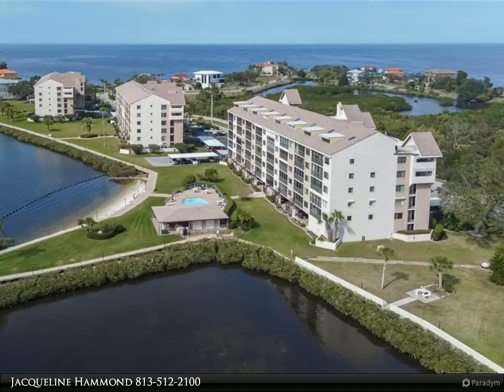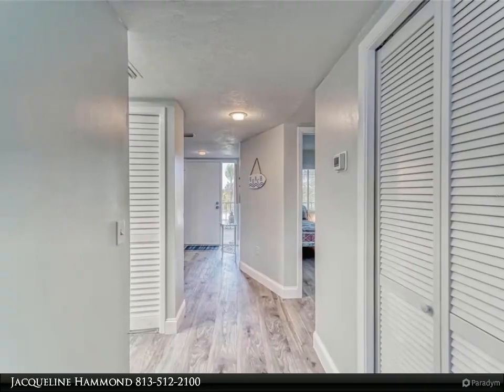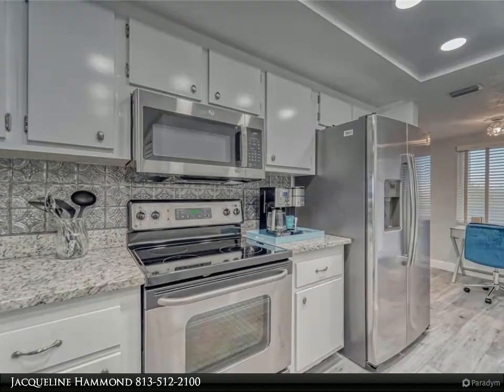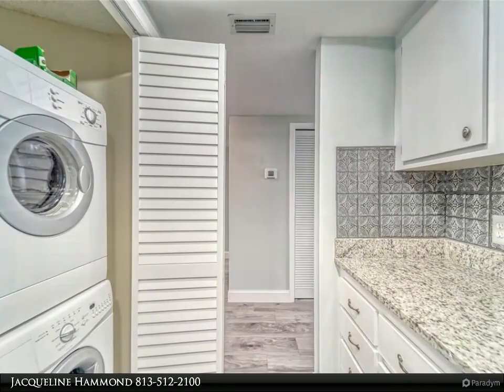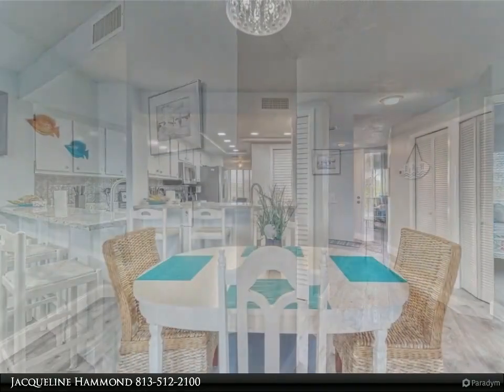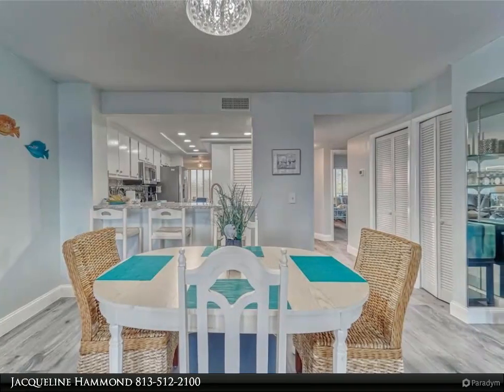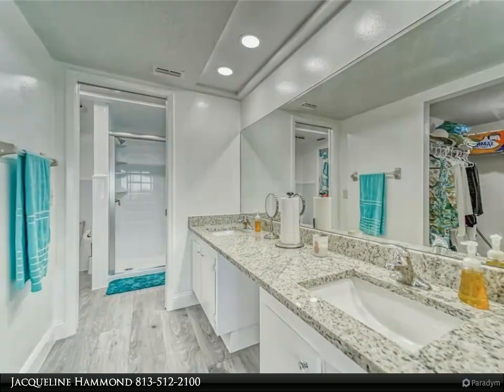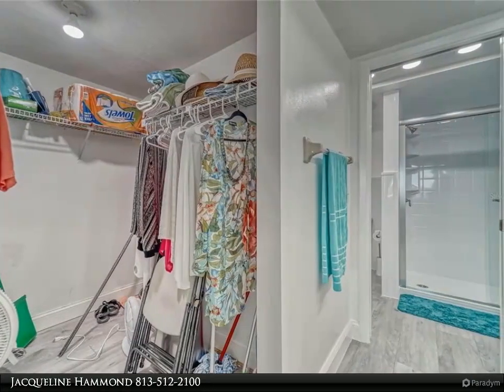Homes for Sale - 4650 BAY BOULEVARD, PORT RICHEY, FL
Paradise found and maintenance free!! This totally updated waterfront condo, magnificently located in a private, gated community, at the mouth of Cotee River is looking for a new buyer. Gobsmacking views of the River and the Gulf of Mexico draw you to the waterfront. Watch the mullet jumping about and enjoy the local flora and fauna, right from the comfort of your living room. This unit has completely rehabbed in the last year with brand new LVP flooring, new ceilings, new granite countertops, new backsplash, all new stainless steel appliances, brand new master bathtub and shower, new interior paint, new small mesh screening in the lanai, brand new 3 ton air conditioner. Boasting split plan bedrooms, the master is generous with breathtaking views, ensuite bathroom, walk in closet and sliding door access to the lanai. The second bedroom is at the front of the unit, it is ample in size with guest bath across the hall. The lanai is enclosed with sliding doors and a private spiral staircase leading down to the pool, the beach and the boardwalk. AC (2022), Hot Water Heater (2009). There is one reserved parking space located under the building (#12), and one reserved storage locker (#12). The Community offers a 24 hour gate guard, community boat ramp, waterfront boardwalk, fishing pier, heated pool, private beach (reserved ONLY for residents in Phase 3), tennis, pickle ball, and clubhouse where you will find the fitness room, game tables, library and card room. The Community post a vibrant social scene with card clubs, fitness classes and seasonal events. Located closely to the historic City of New Port Richey, restaurants, shopping and medical facilities. It is a short drive to Tarpon Springs and the beaches of Clearwater and St Petersburg and under an hour to the international airports. Sand Pebble does not allow pets. Condo is being being sold AS IS for seller convenience, completely provisioned for ease.

2 full bath

Jacqueline Hammond
Align Right Realty